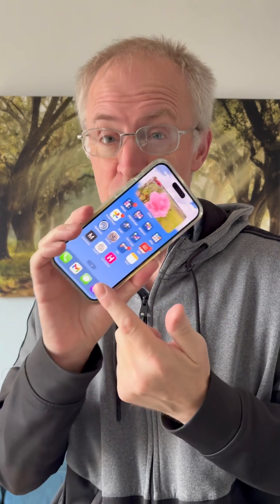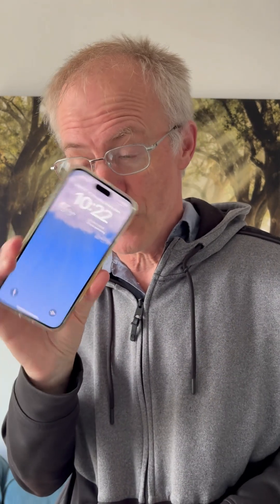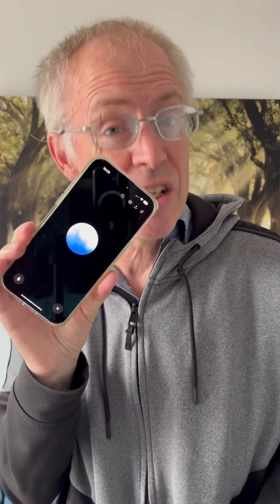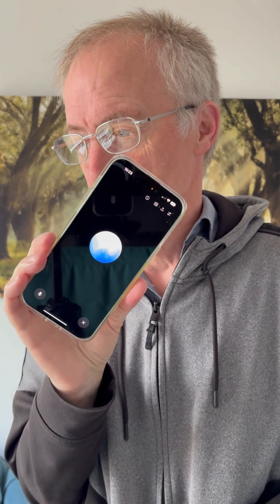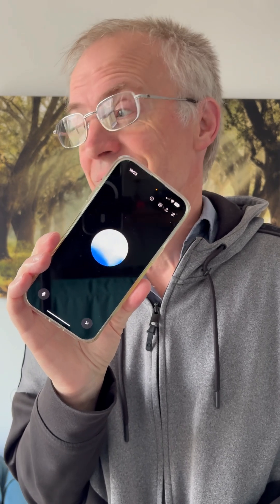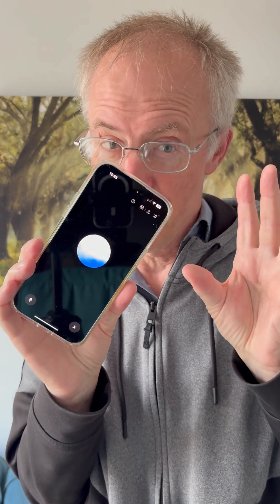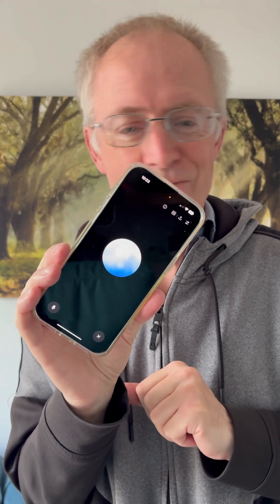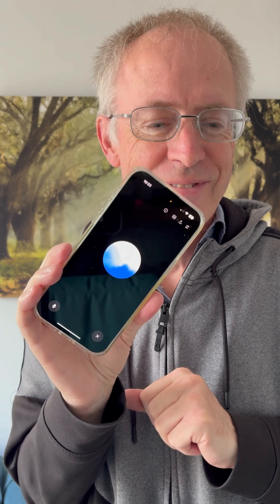Adding a version-confused ChatGPT 5 to an iPhone lockscreen… inexplicable?